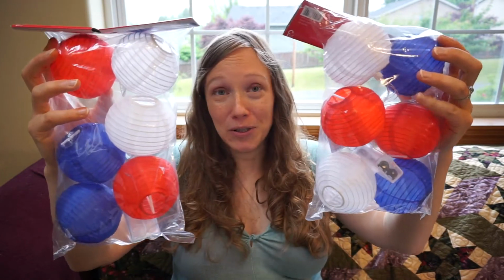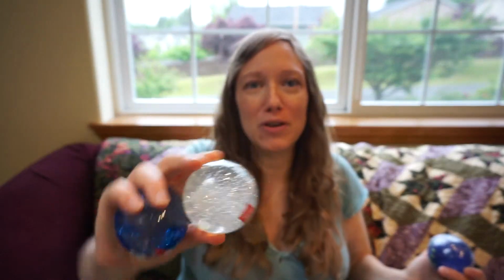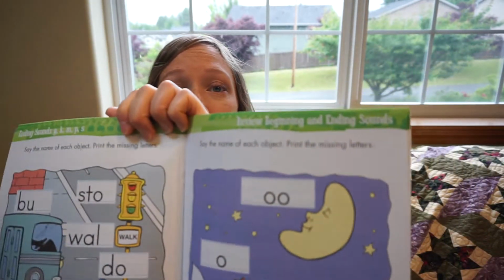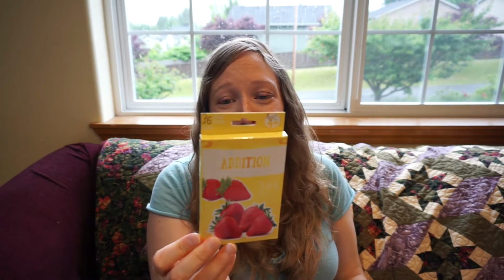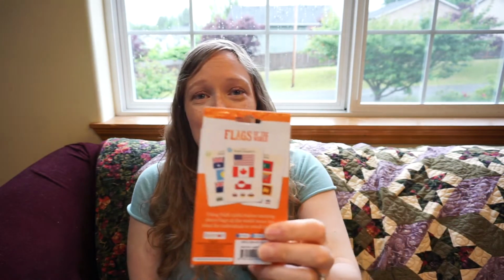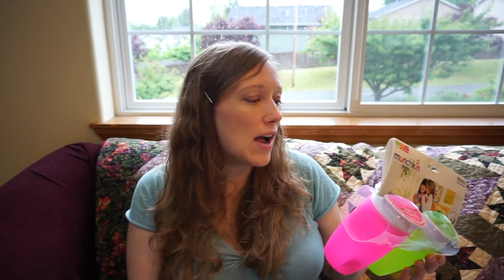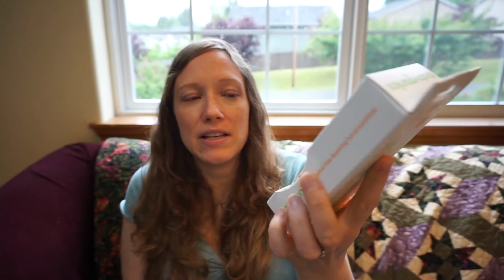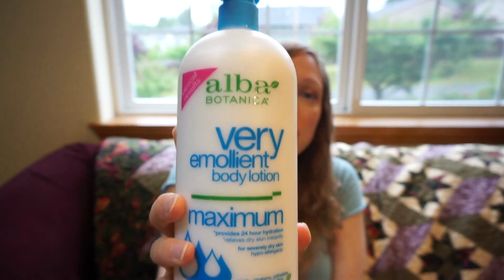Target Haul | Dollar Spot, Homeschooling, Natural Body Care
Dollar spot, homeschooling items, kid items, natural body care items, baby care.

MORE FROM EAT PRAY CRUNCH BELOW

DSLR Canon 60D (For Sit-Down Videos)

Upgraded Verson Of My DSLR (Canon 70D)

Point & Shoot Canon S110 (Vlogging Camera)

Upgraded Verson Of My Point & Shoot (Canon S120):

Current Video Editing Software (Sony Movie Studio)

My Old Video Editing Software (Corel Video Studio):

Standard Tripod (Manfrotto):

Joby Tripod (attaches to anything):